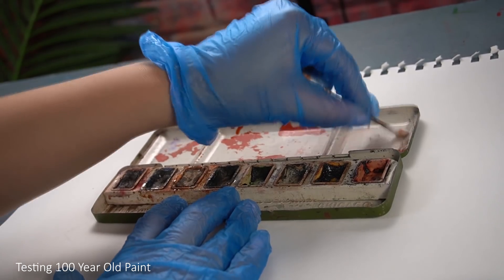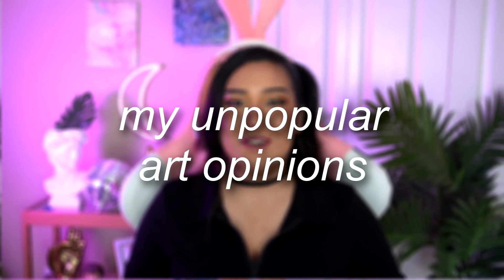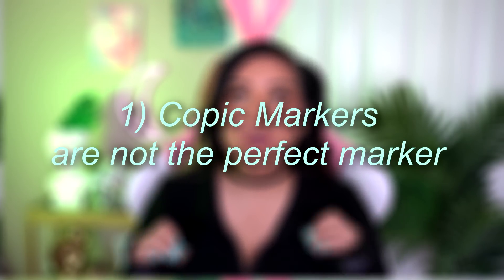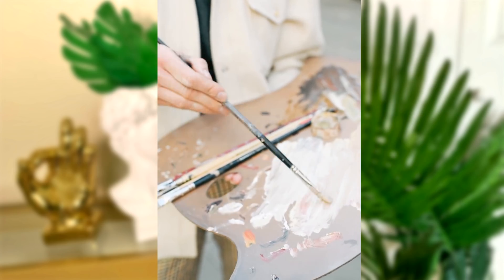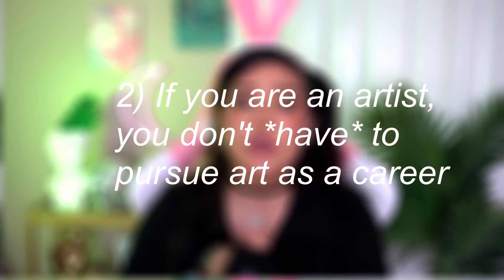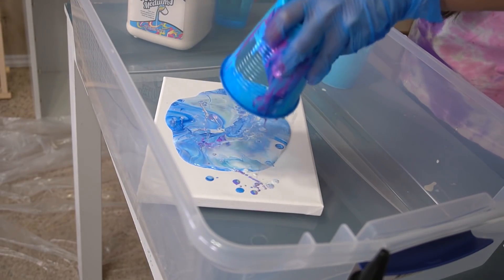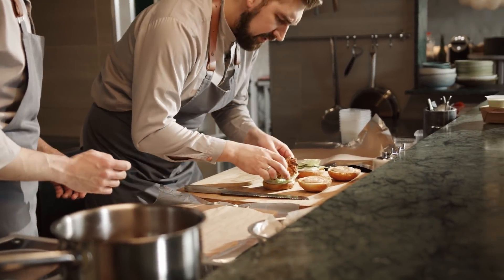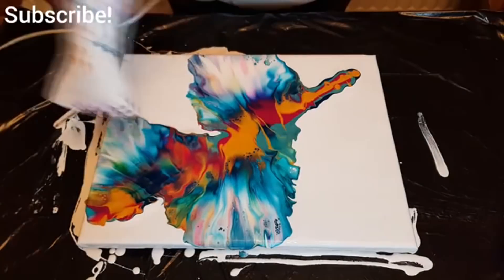Sharing My UNPOPULAR Art Opinions..*tea is HOT*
Today I'm gonna share some of my opinions that are definitely unpopular in the art community...here we go haha